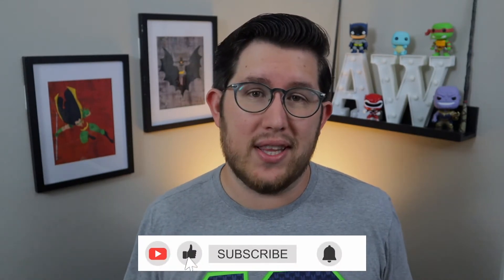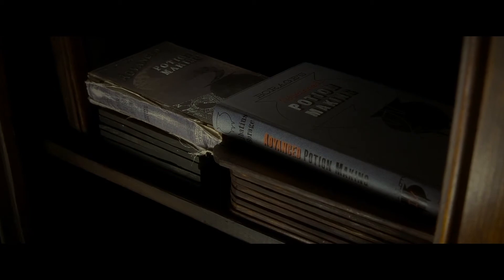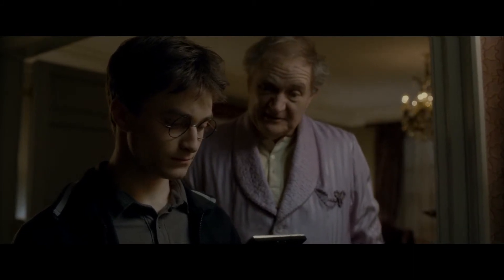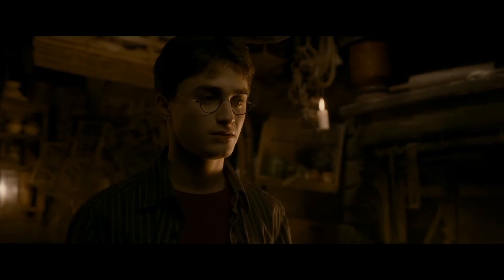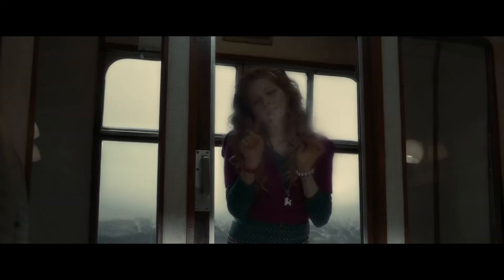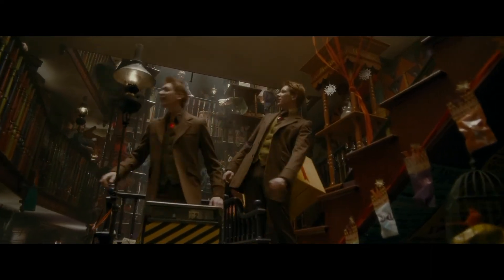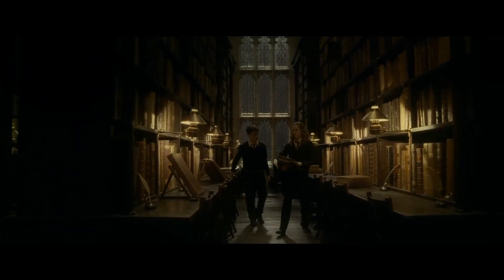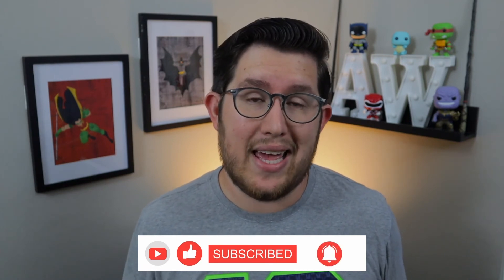Revisiting the Wizarding World | Harry Potter and the Half-Blood Prince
Revisiting the the Wizarding World is a series where we go back and talk about each Harry Potter and Fantastic Beasts film in order of release and in this video, we are talking about sixth film in the franchise, Harry Potter and the Half-Blood Prince.

All photos and video belong to Warner Bros.